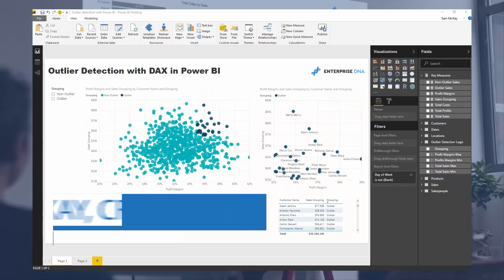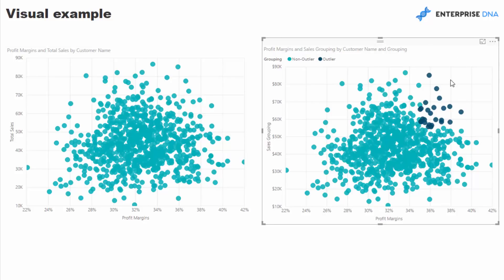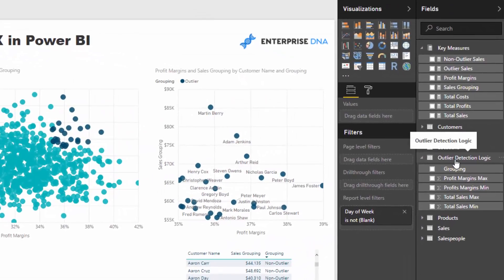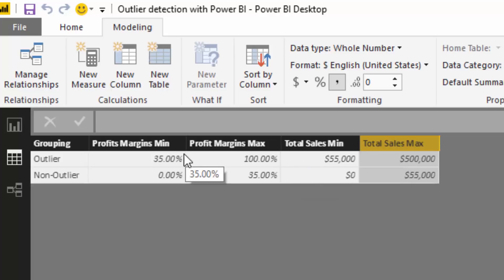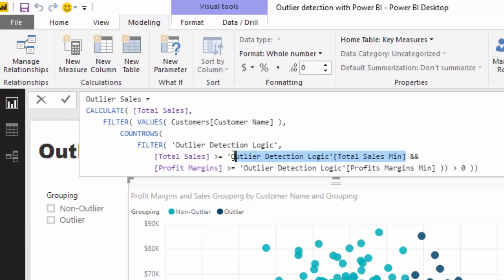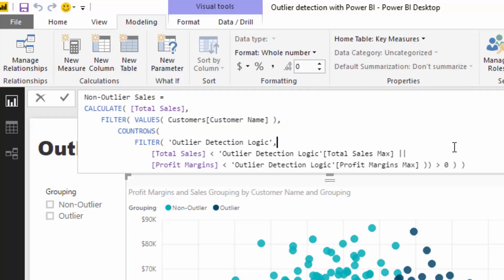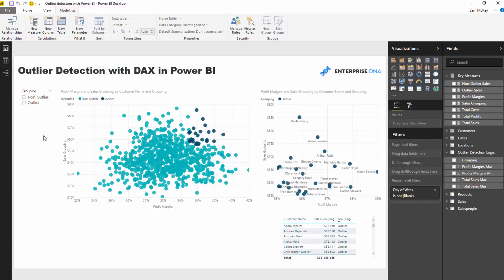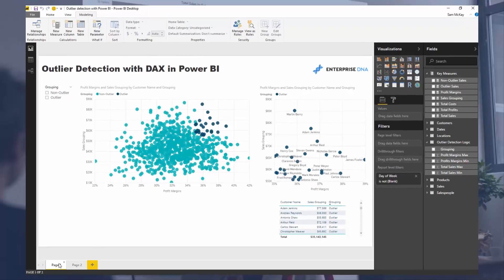Outlier Detection & Visualization in Power BI - Advanced DAX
Power BI is an amazing tool for visualizing advanced insights that require plenty of logic to work out.

In this example, I give you an example of how complex you can get. Here we input some logic to identify outliers in your datasets

Video Details
0:16 - Introduction
1:13 - Outliers In A Scatter Chart
2:50 - Inside The Data Model
5:22 - Outlier Detection Using DAX
9:15 - Conclusion

Related Links
Deep Dive Into Data Outliers – How To Discover And Analyze In Power BI Using DAX
How To Evaluate Clusters In Your Data Using DAX Technique In Power BI
Creating Dynamic Outlier Trigger Points - Advanced Power BI Analysis Technique

Outliers Help. Can’t See My Non-Outliers On Scatter